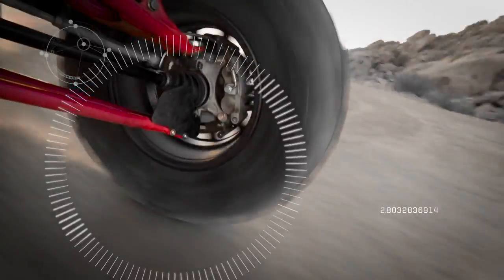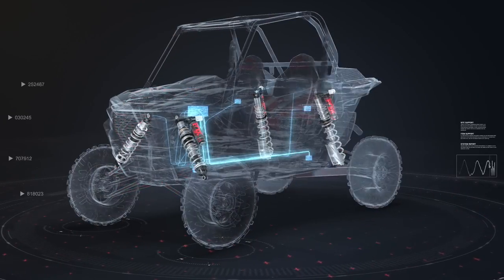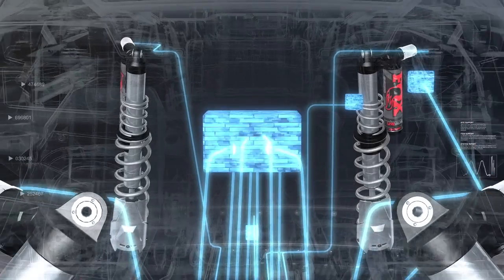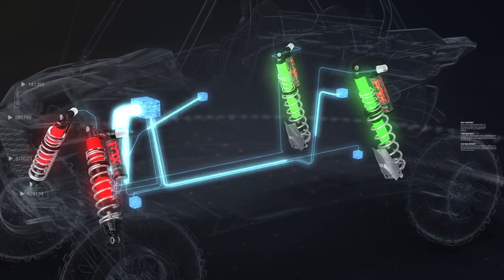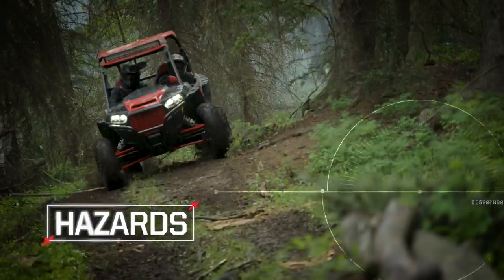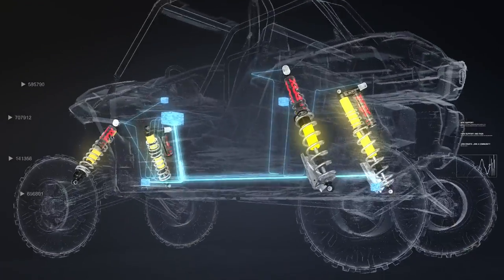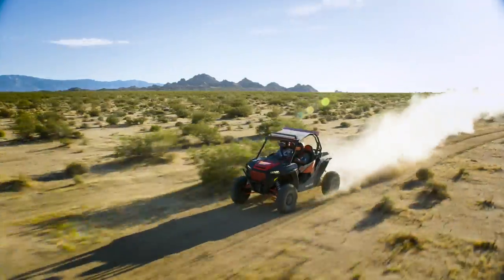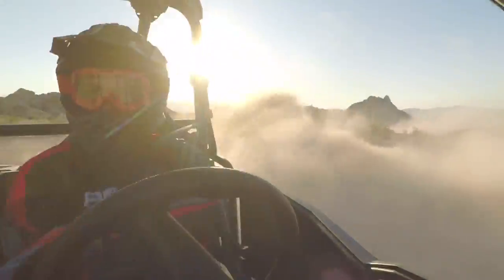Introducing Polaris RZR DYNAMIX Intelligent suspension system!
This video is property of Polaris.